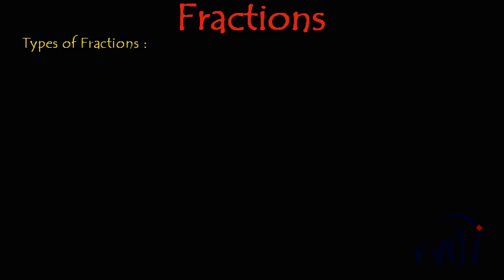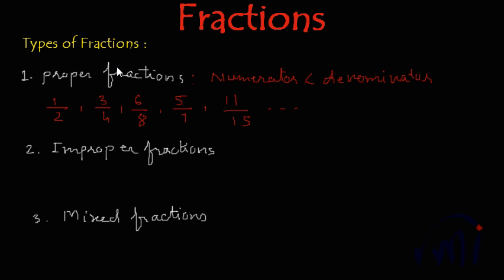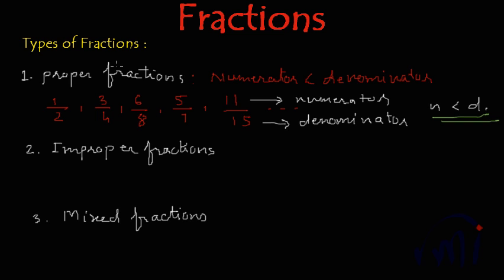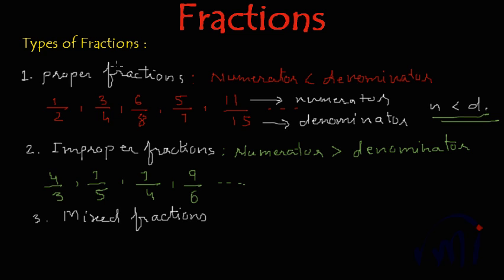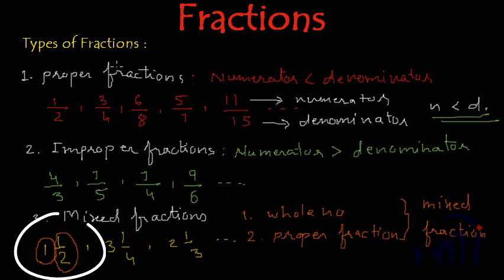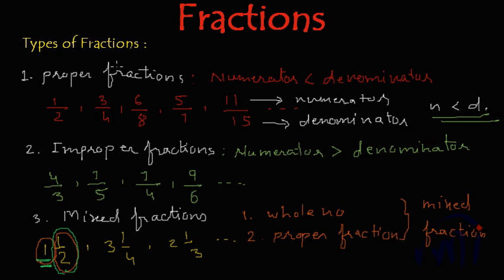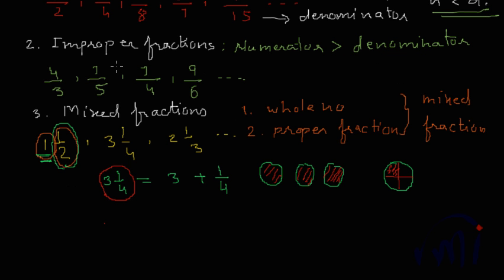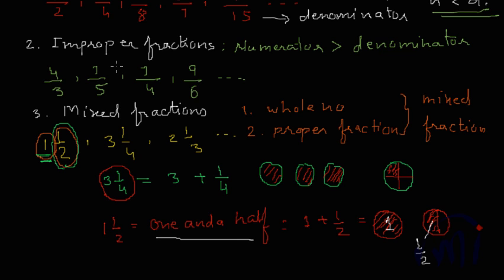proper fraction, improper fraction and mixed fraction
Explaining about different types of fractions. the different types of fractions are proper fraction ( numerator less than denominator), improper fractions( numerator more than denominator) and mixed fraction where there is a whole number and a proper fraction.